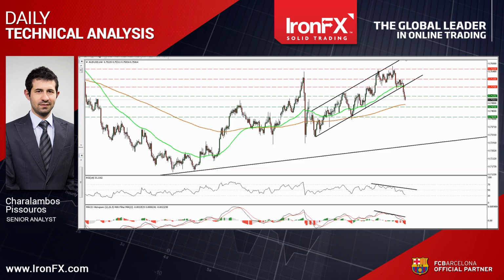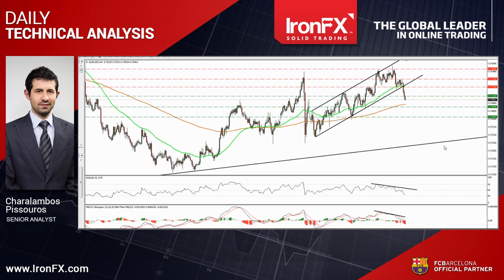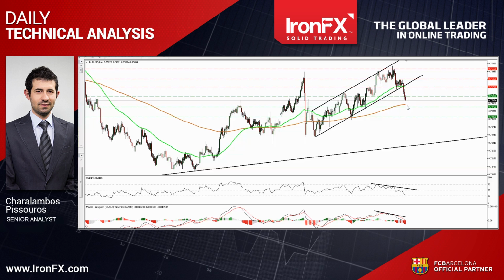IronFX Technical Analysis by Charalambos Pissouros | 19/07/2016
, this is Charalambos Pissouros, Senior Analyst here at IronFX, bringing you the technical updates for the 19th of July.
Today, I would like to describe the technical picture of AUD/USD, which tumbled after the RBA meeting minutes were out. I would also like to talk about GBP/JPY, which hit resistance at 141.25 and slid somewhat.
So, let’s get the ball rolling with the AUD/USD currency pair. AUD/USD tumbled during the Asian morning Tuesday, after the minutes of the latest RBA policy meeting left the door open for further easing as early as in August. The pair fell below the support (now turned into resistance) barrier of 0.7570 and below the lower bound of the short-term upside channel that has been containing the price action since the 27th of June. Then it fell below 0.7525. In my view, today’s slide has turned the short-term bias negative and as a result, I would expect the bears to maintain their momentum and set the stage for extensions towards the 0.7470 support zone. Our short-term oscillators detect negative momentum and amplify the case for further declines. The RSI fell below 50 and moved lower, while the MACD, already below its trigger line, has turned negative. As for the bigger picture, with no clear trending structure on the longer-term timeframes, I prefer to adopt a neutral stance. I would like to see a decisive close above 0.7720 before I draw any conclusions about a longer-term uptrend.
Now, let’s carry on with GBP/JPY. This pair traded higher yesterday, but during the Asian session Tuesday, it hit resistance at 141.25 and turned down. The fact that the rate is trading below the prior upside support line taken from the low of the 8th of July makes me believe that the pair is likely to continue trading lower for a while. I would expect the bears to challenge the 138.10 line soon, where a decisive dip could aim for the next support area of 136.40. Our short-term oscillators corroborate my view as well. The RSI turned down and could be headed towards its 50 line, while the MACD, although positive, stands below its trigger line and points down. There is also negative divergence between the RSI and the price action. Today, the IMF publishes updates on the World Economic outlook, including the UK growth forecasts. A significant downgrade of the UK estimates could hurt the pound and could be the catalyst for further declines. Switching to the daily chart, I still see a longer-term downtrend. Therefore, I would treat the 6th – 15th of July recovery as a corrective phase and I would expect sellers to take charge again in the foreseeable future.
So that’s it for today. For more analysis and charts, please read the full comment on IronFX.com. You can also follow us on Twitter, like us on Facebook, subscribe to our Youtube Channel or circle us on Google+ to get more trading ideas.
This is Charalambos Pissouros, Senior Analyst at IronFX, wishing you solid trading.